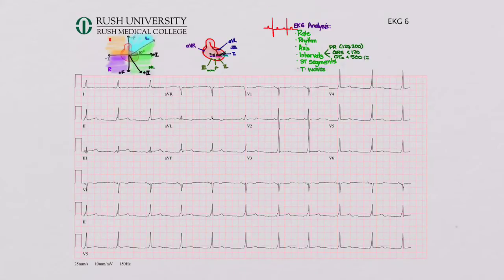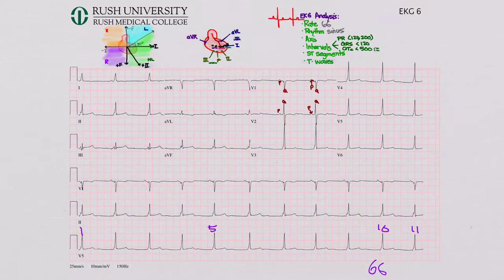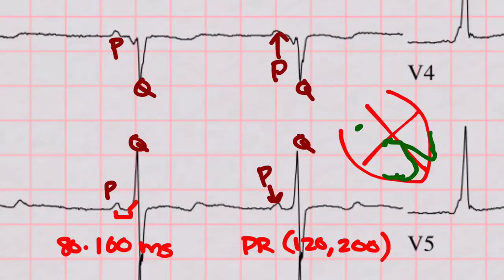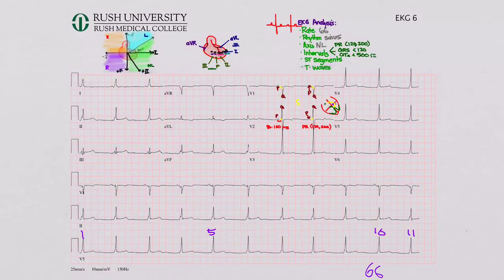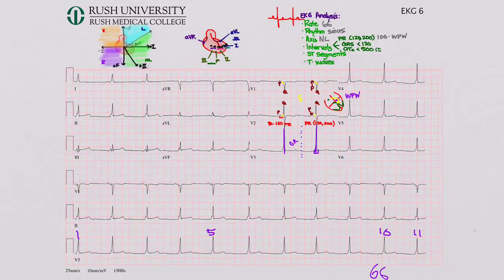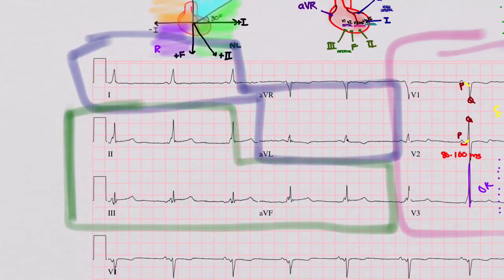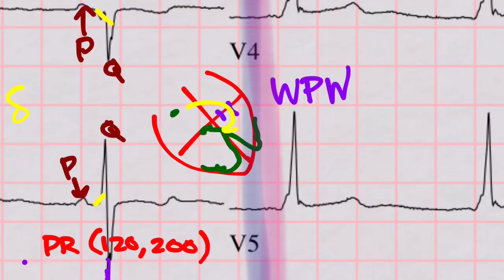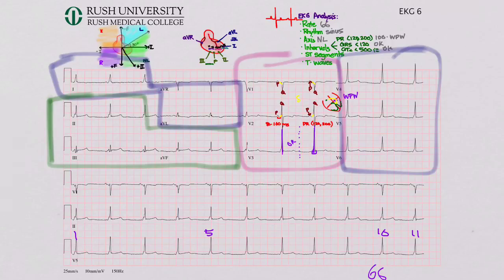Practice EKG 06